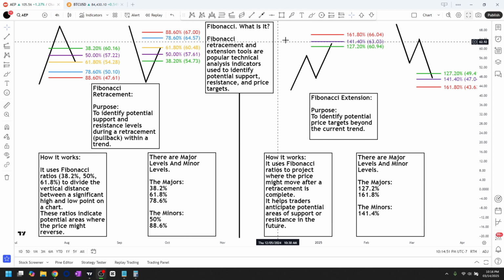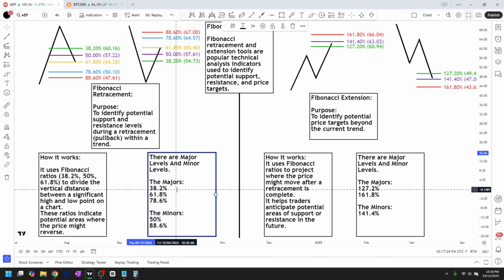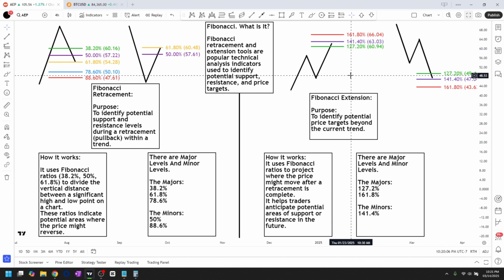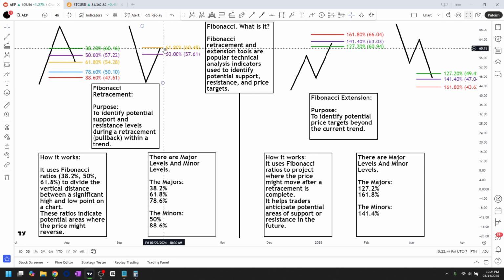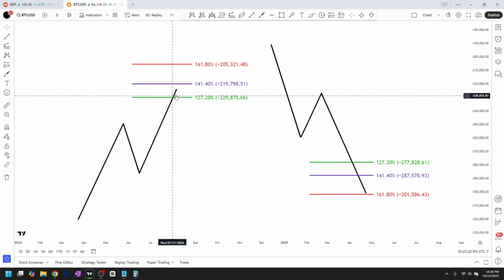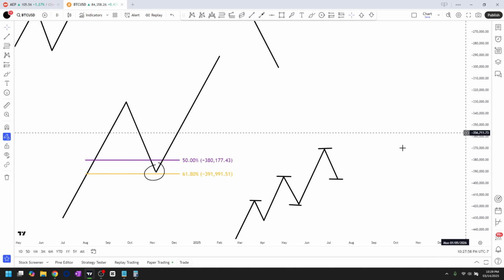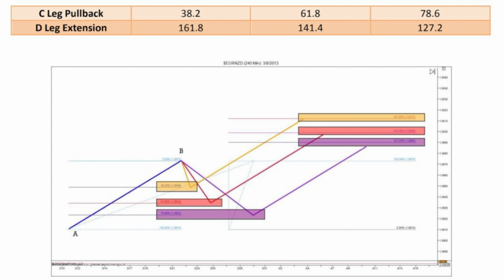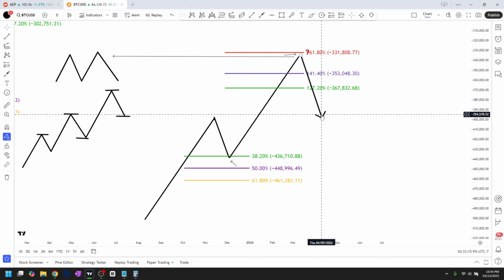MASTERING FIBONACCI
MASTERING FIBONACCI (Fibonacci 101) | Retracements, Extensions & Market Structure

In this lesson of The Harmonic Trading Academy, we’re breaking down Fibonacci Retracements and Fibonacci Extensions in a simple, practical way so you can start using them immediately — no confusion, no guesswork.

Fibonacci is one of the most important tools in technical analysis for two big reasons:

✅ Markets respect these levels — price naturally seeks structure, and Fibonacci levels often line up with key support/resistance zones (confluence).
✅ Harmonic patterns depend on Fibonacci — advanced pattern recognition (APR) and harmonic completions are built on these ratios.

In this video, you’ll learn:

What Fibonacci retracements are and how to use them to identify pullbacks and correction zones

What Fibonacci extensions are and how to use them to project future price targets

The difference between major vs. minor Fibonacci levels

How to measure correctly (swing low to swing high / wick-to-wick) so your fibs align with market structure

How retracement depth often influences extension targets (ex: 382 → 1618, 618 → 1414, 786 → 127)

How this ties into the AB=CD pattern and equal-measured moves

Why “Look left — structure leaves clues” matters when projecting targets and identifying reversal zones

By the end of this lesson, you’ll have a strong enough foundation to start applying Fibonacci confidently whether you’re a price action trader, a structure trader, or building into harmonic pattern trading.

👇 Questions? Drop them in the comments — I read them and I’ll help clarify anything that doesn’t click yet.

Next lesson: we continue building the toolbox so you can start recognizing structure, measuring moves, and developing accuracy step-by-step.